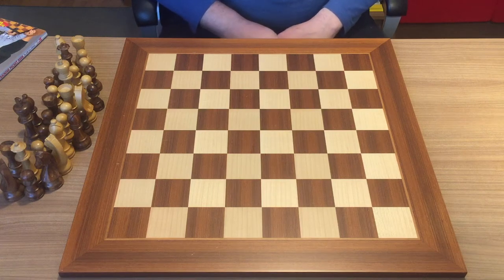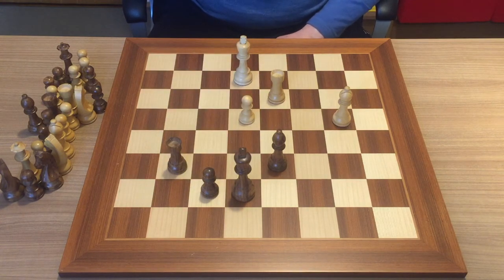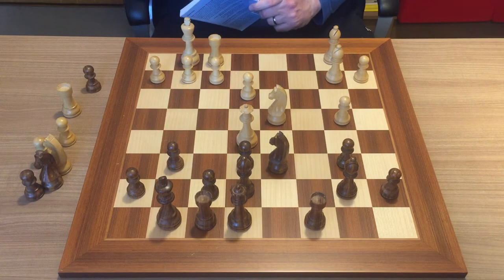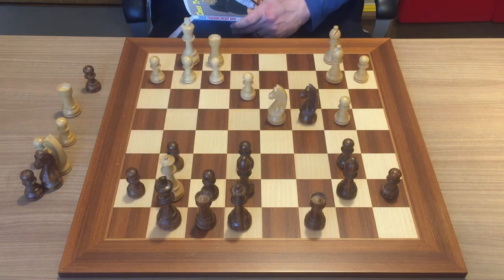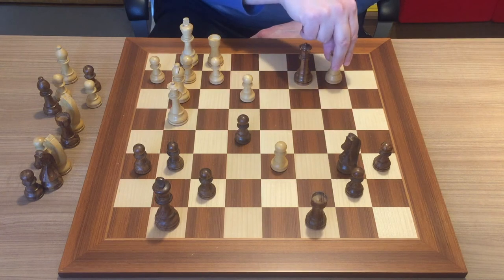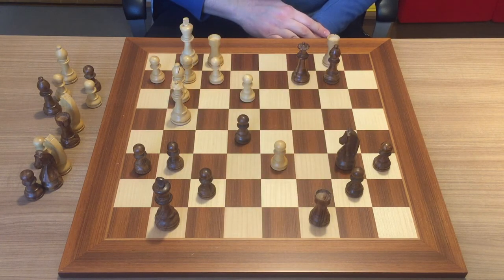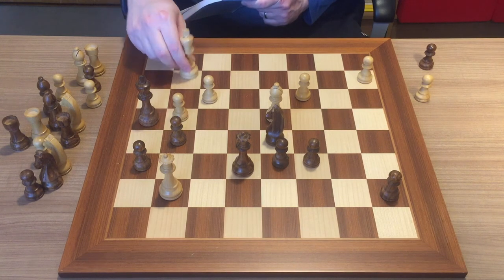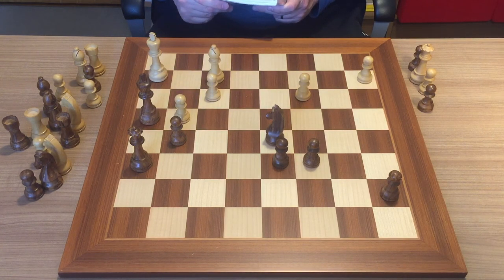Training Session #2 :: Lev Alburt's Puzzles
Training session #2, still using Lev Alburt's famous pocket book.

Intro: 0:00
Puzzle #5: 1:29
Puzzle #6: 3:38
Puzzle #7: 6:56
Puzzle #8: 10:10

Please be free to leave your comment in the comment box!

- BTC: 1G9Ck42HVTUU4oWeG1QoH2aYSqLm4hzcj2z